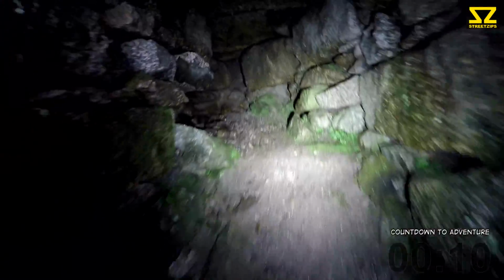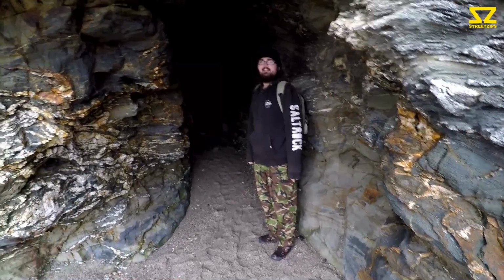Crawling Into A Flooded Mine!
We were tipped off about a sea cave with a secret - it turned out to be true! After a very long road trip we arrived and weren't disappointed!
The gap was a lot smaller than we thought and the water very deep! We plan to go back before the year is up and explore it fully - amazing place! Could be a Christmas special!

The intro was up on the moors, we also had a tip-off about a mine but were unable to find it - better luck next time!

*Net planned adventure is tomorrow with 3-4 team members.